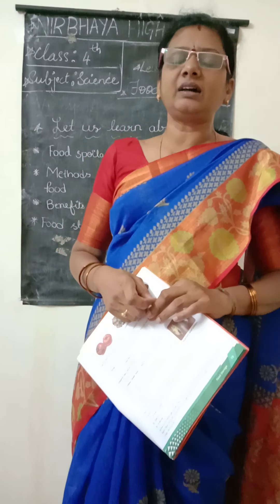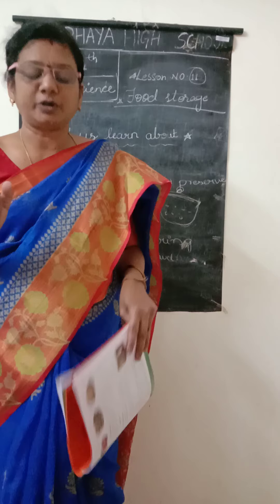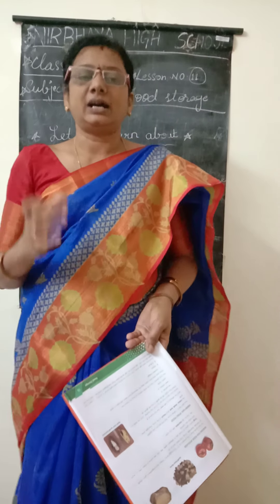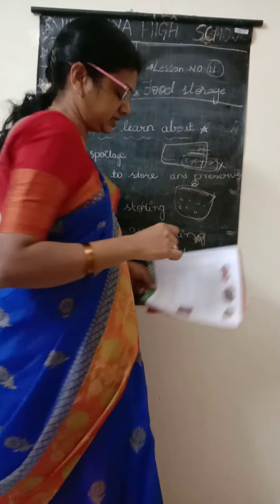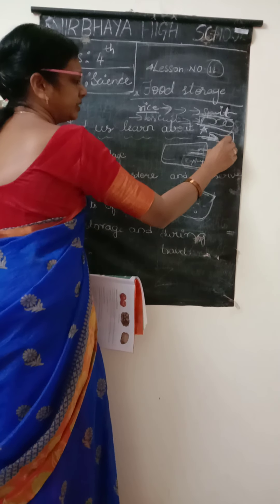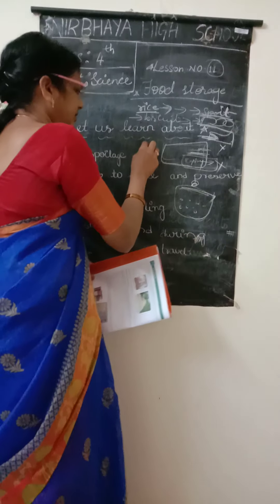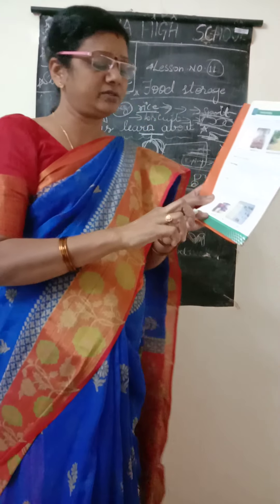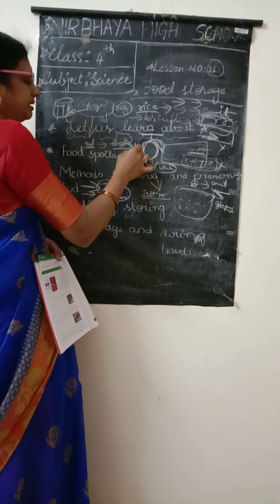4th class science subject lesson no 11 food storage